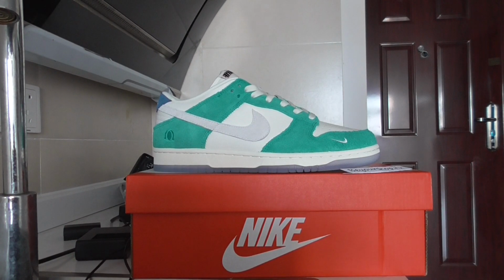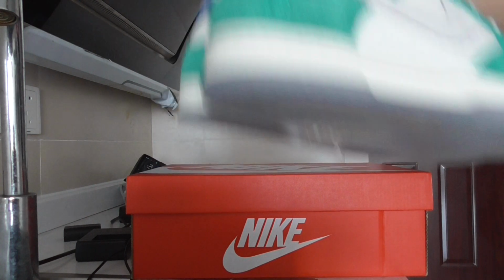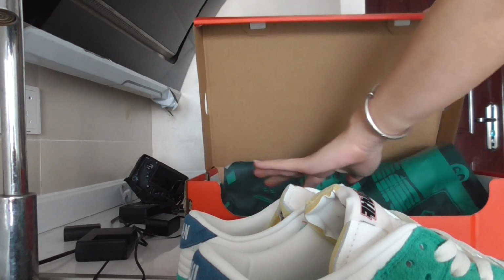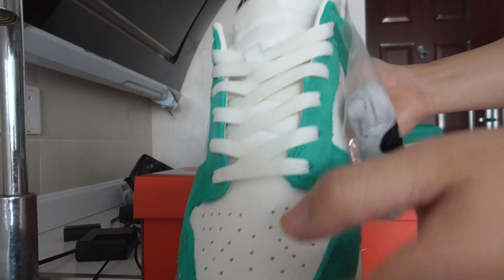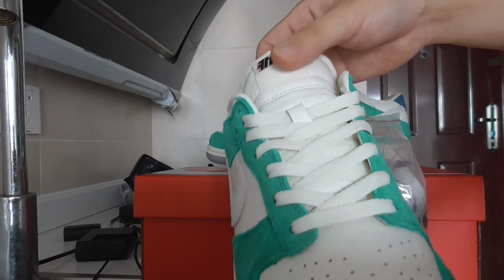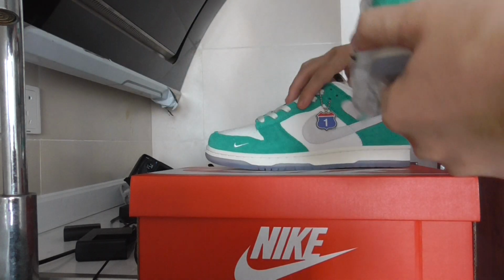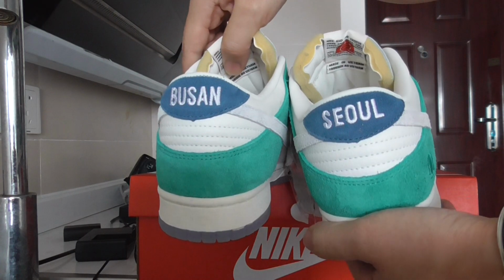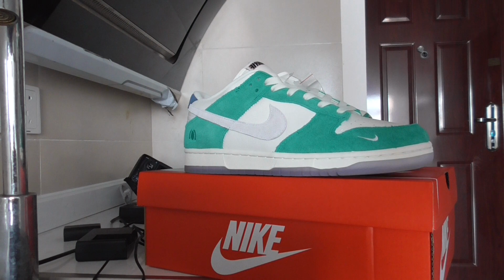Unboxing Kasina Nike Dunk Low Neptune Green